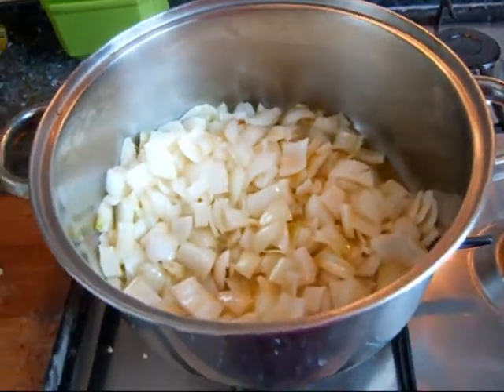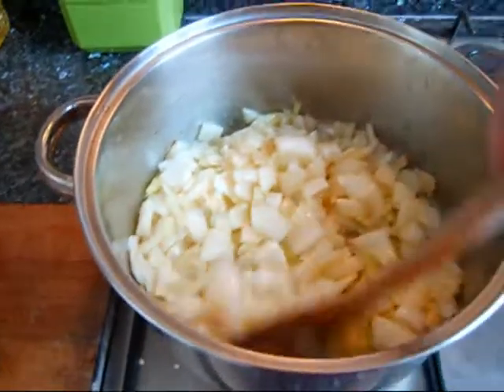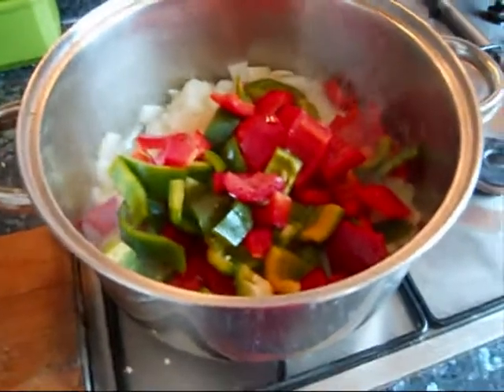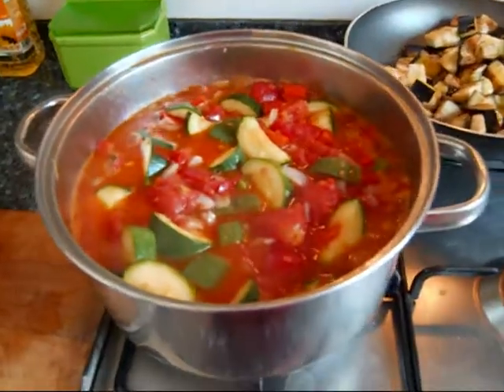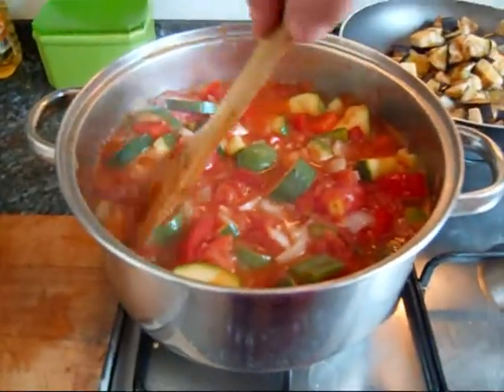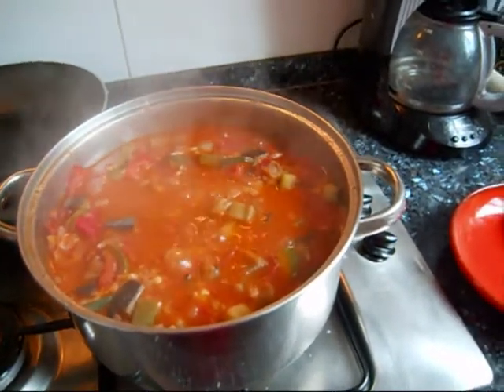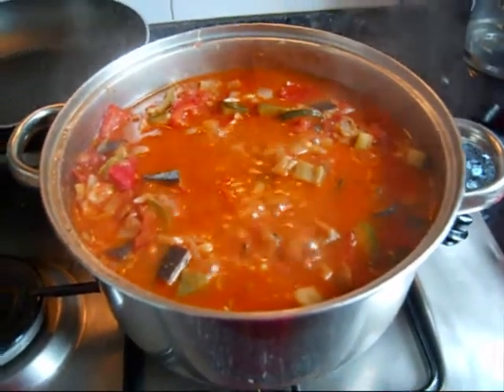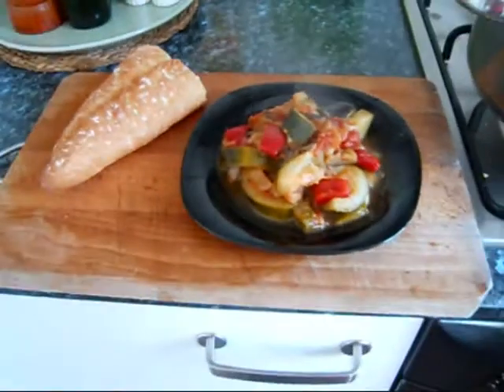How To Make Ratatouille.wmv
How to Make Ratatouille. My apologies for my bad French. Music by Marco de Cavalho. Overjoyed by Stevie Wonder.